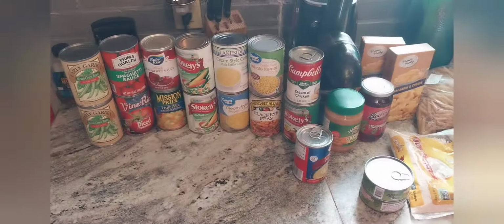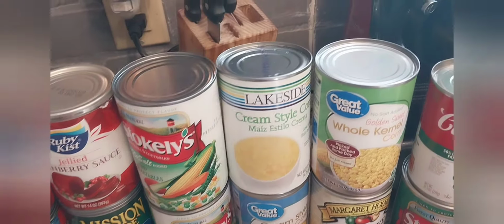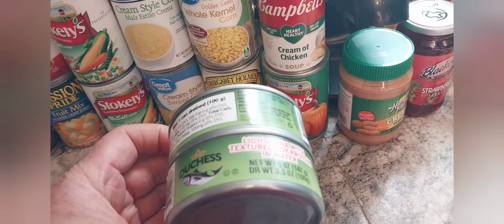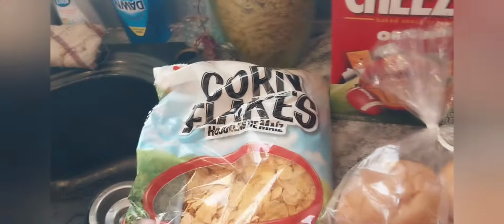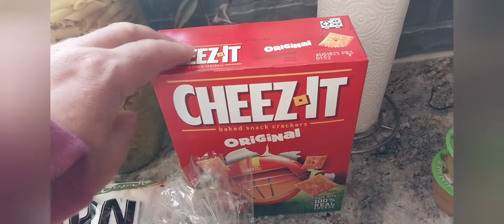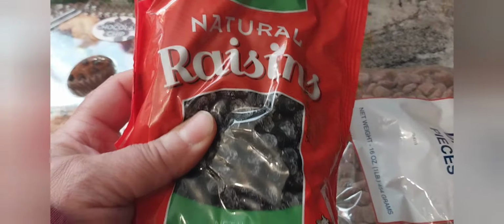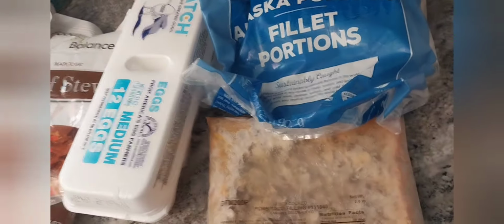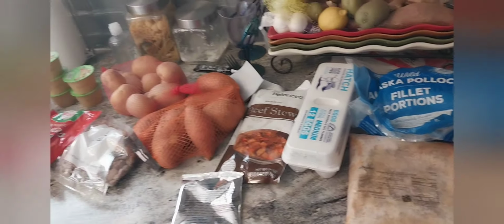Food Pantry Haul/ Food Bank Haul Holiday Give Away !!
Come see what I get for a family who thought they weren't going to be able to have thanksgiving dinner